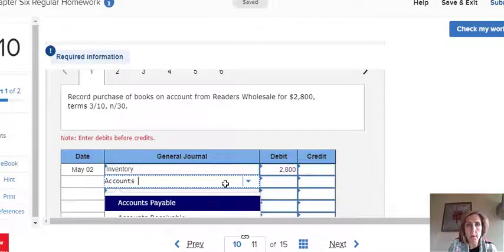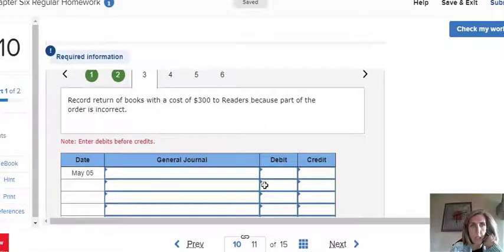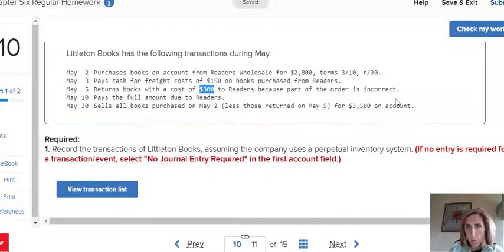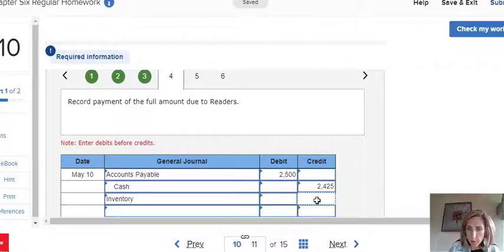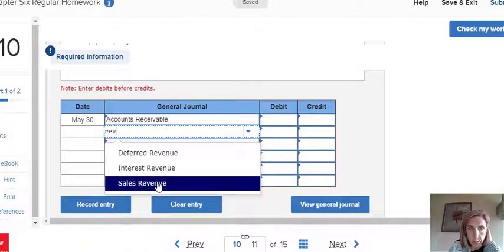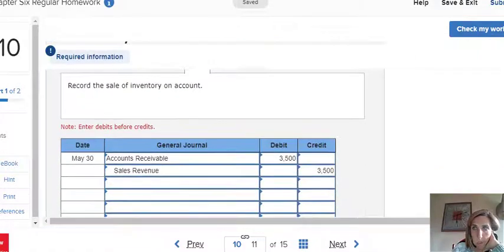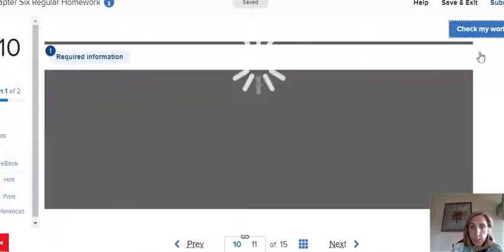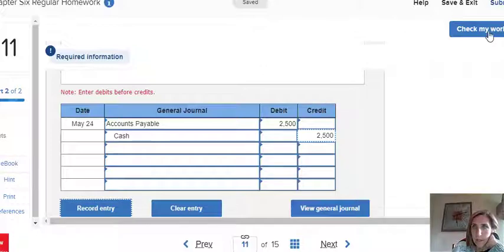Chapter 6 Homework question 10 and 11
Inventory journal entries